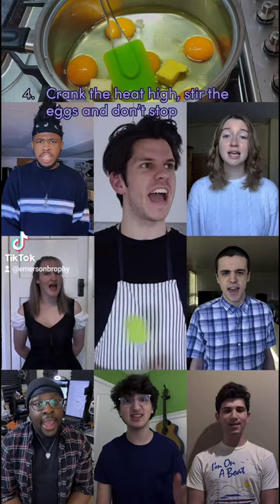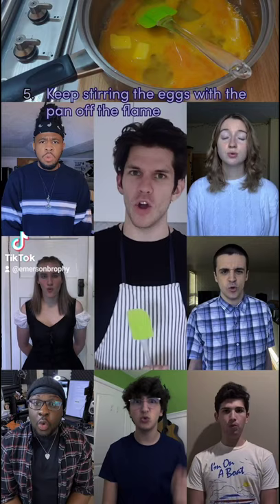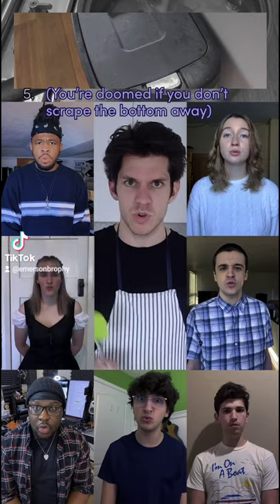Gordon Ramsay's Scrambled Eggs: A Sea Shanty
Friends don't let friends sing sea shanties explaining Gordon Ramsay's famous scrambled eggs recipe alone.

If you liked this, please follow me around the internet to keep up to date: